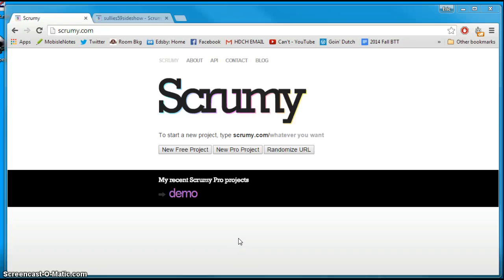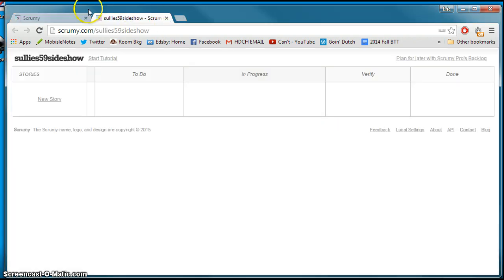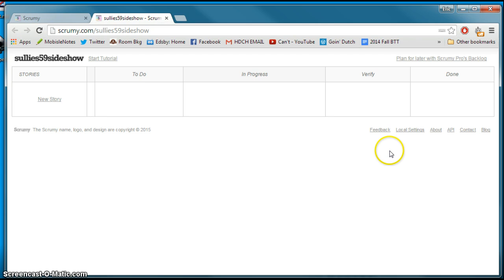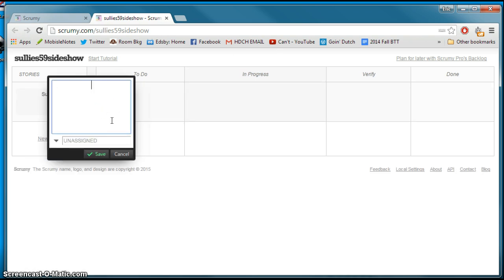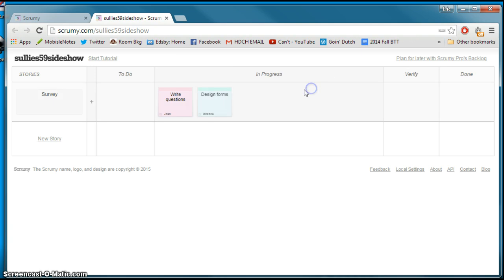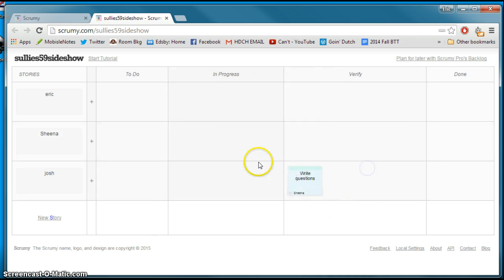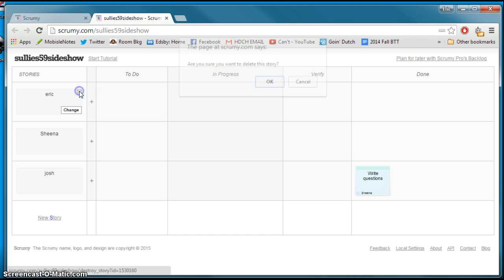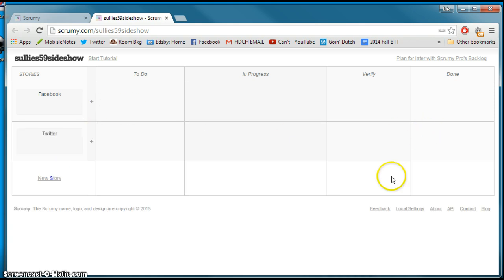How to Use Scrumy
Basic Tutorial on how to use scrumy in the classroom